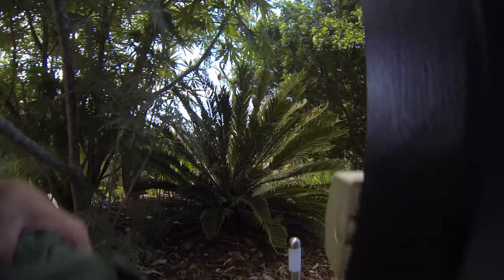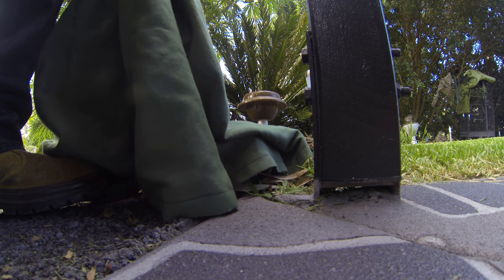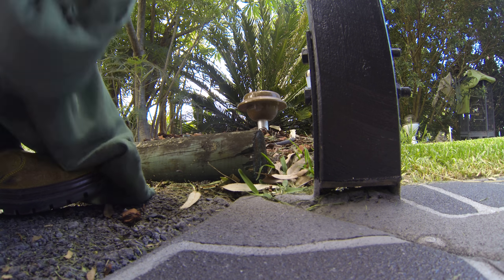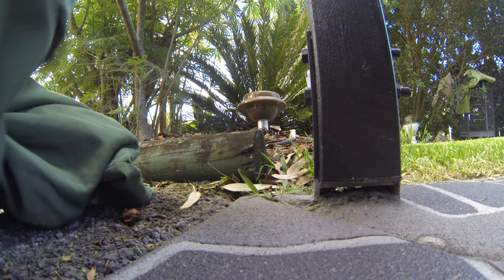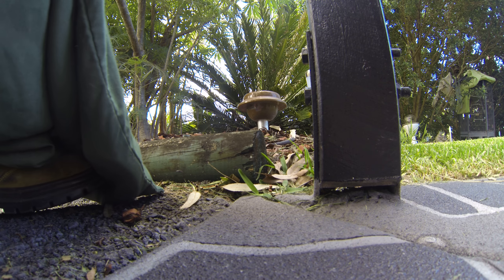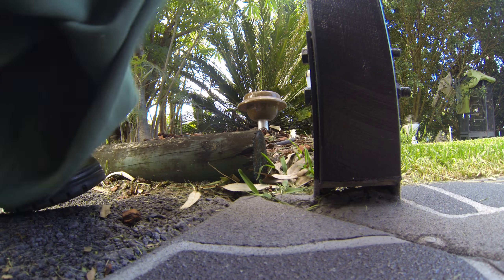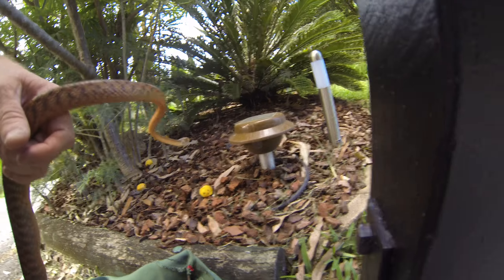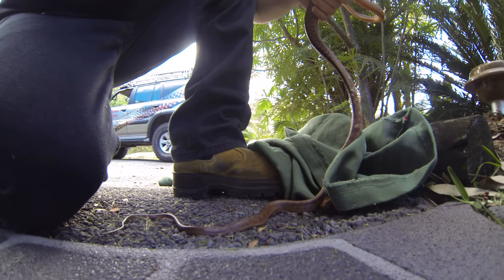brown tree in gilston prt2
this is the same brown tree in the last vid but after i bagged it i noticed a snake repeller slash attractor. so i re videod it